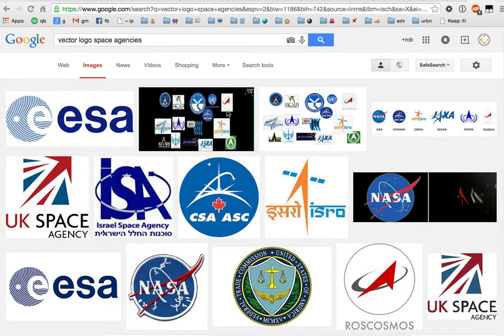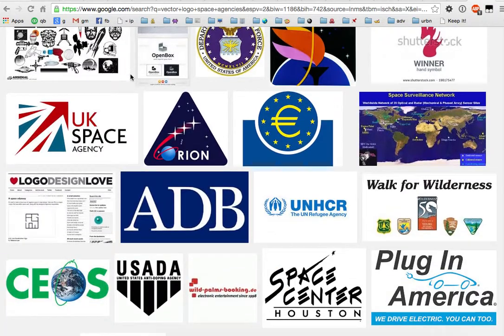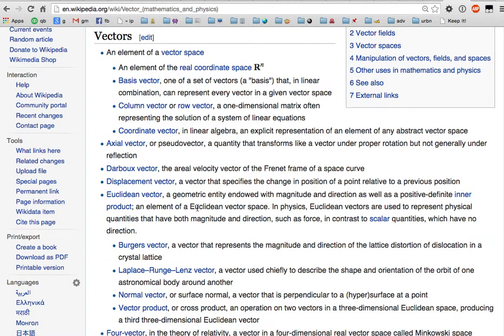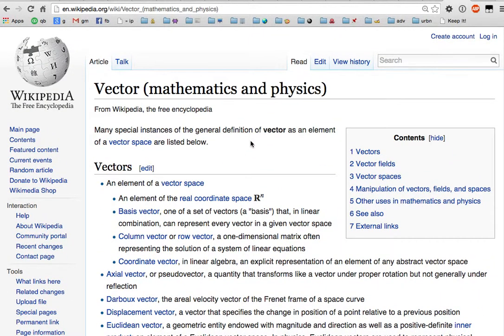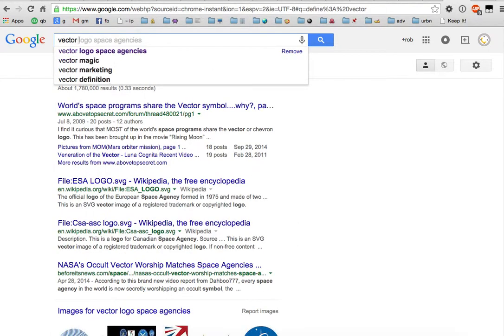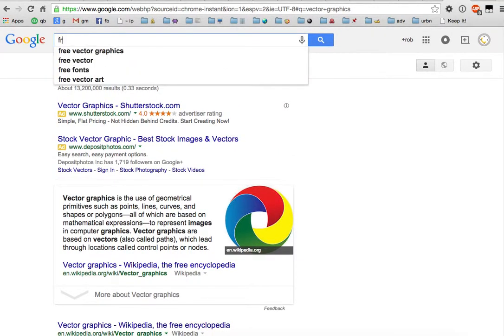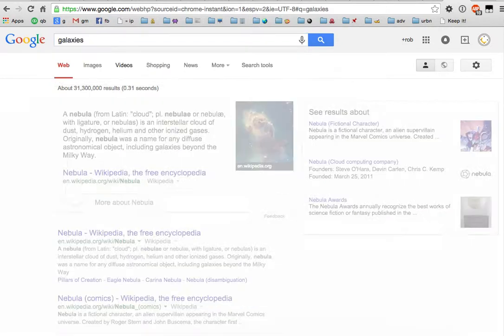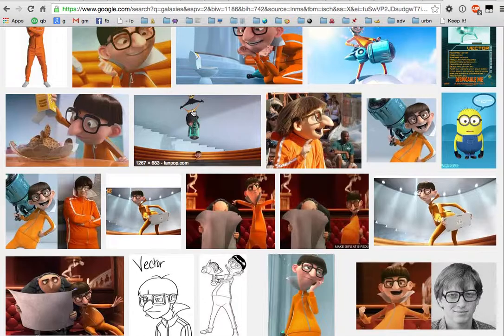The vector and space agencies.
Space agencies all have a similar symbol used in their logos. The vector. Here I try to explain why they use this vector and its significance.